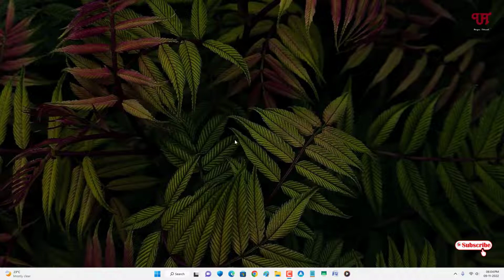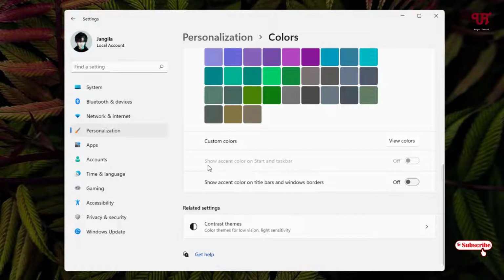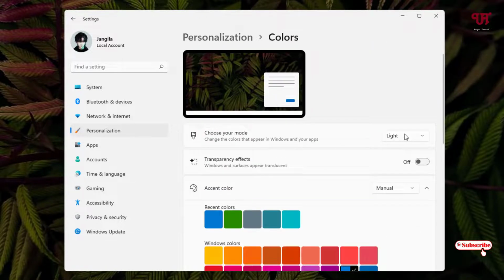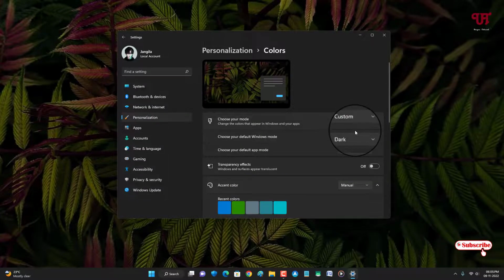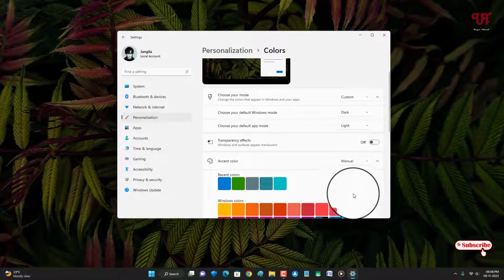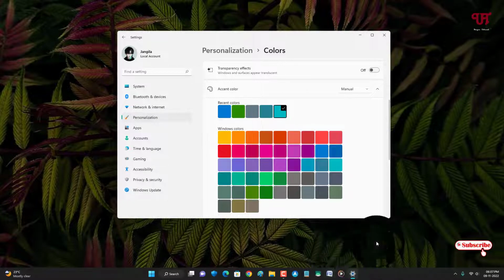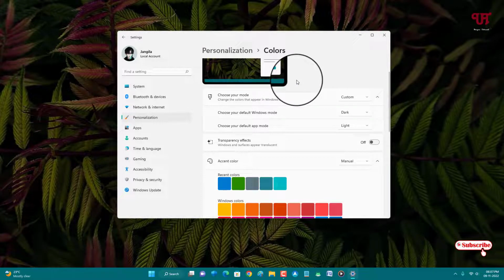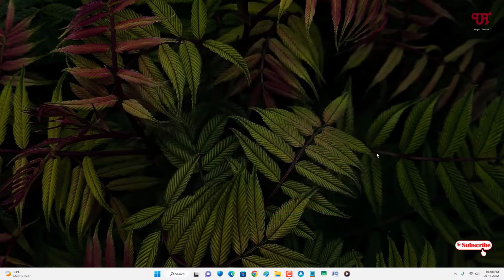How to add your own custom Colour in the Taskbar of Windows 11 running computers ?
This video tutorial is all about How to add your own custom Colour in the Taskbar of Windows 11 running computers.